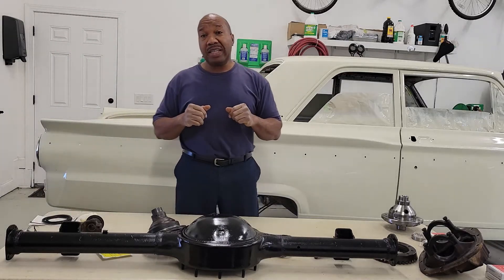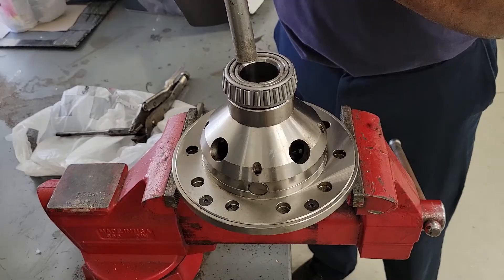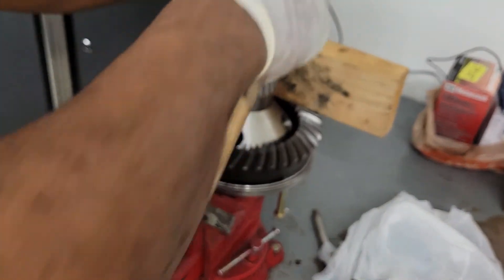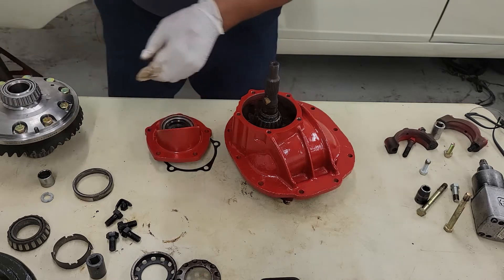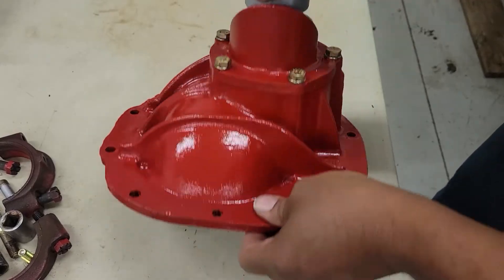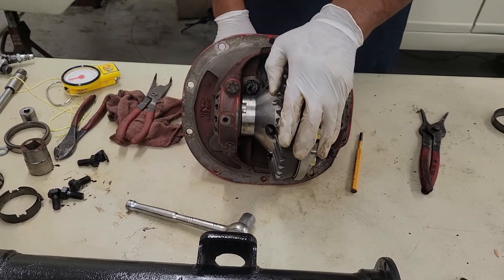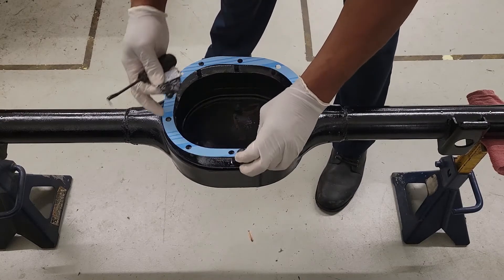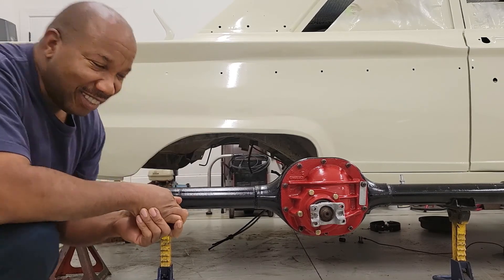How To Convert Standard Differential Into Positraction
This video show converting a Ford 8in Differential into a Yukon Dura Grip Positraction with 28 Spline Axles.